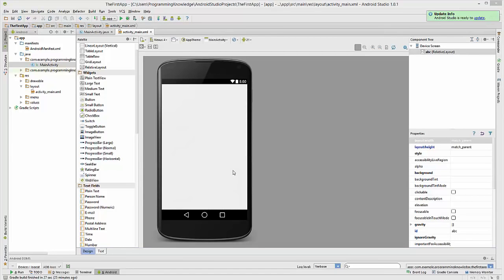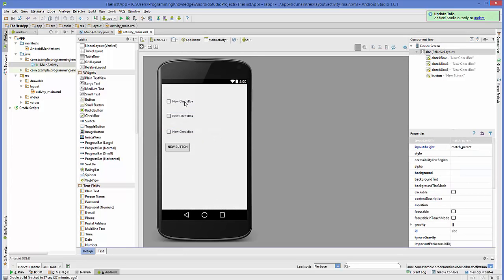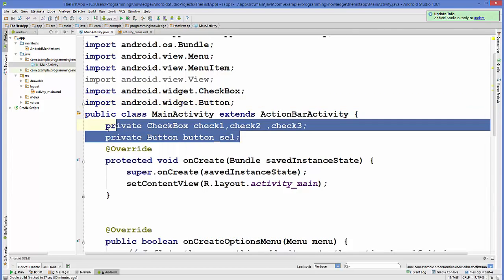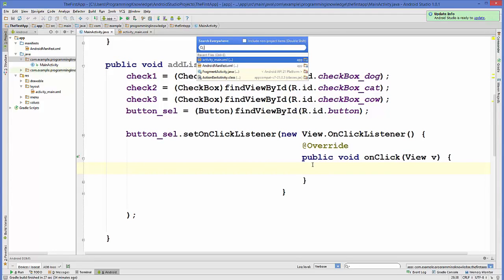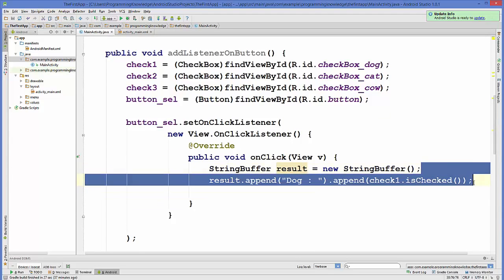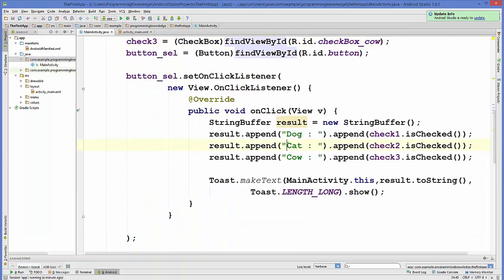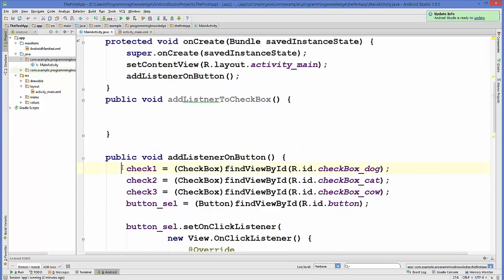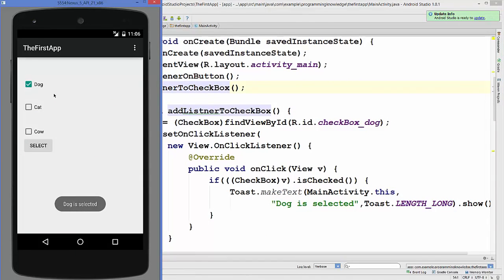#09 Android for Beginners : Android Checkbox Basics and Example